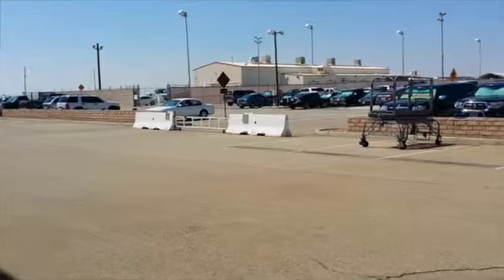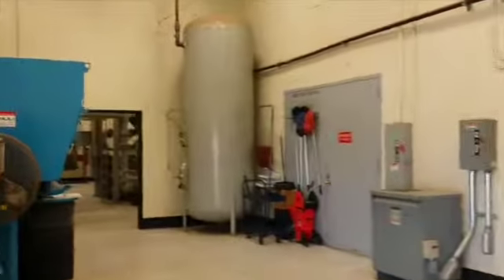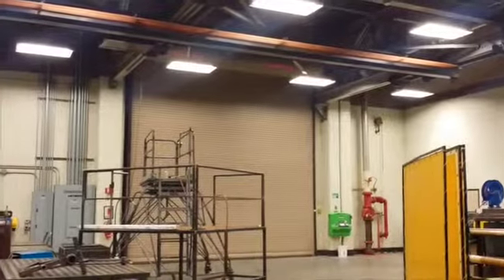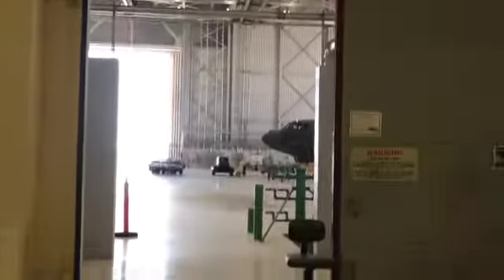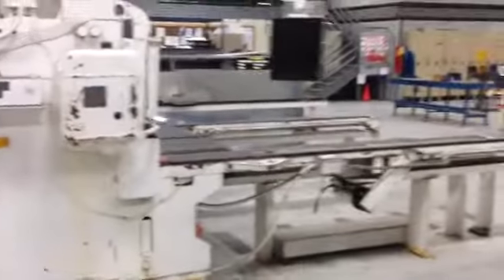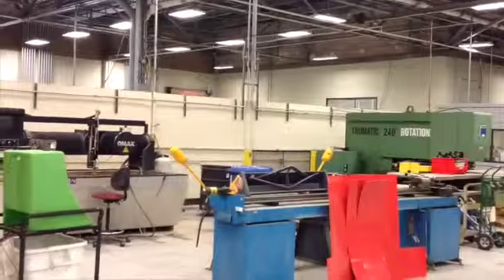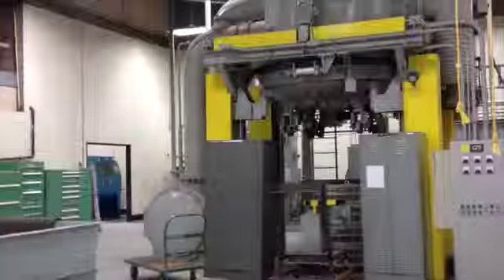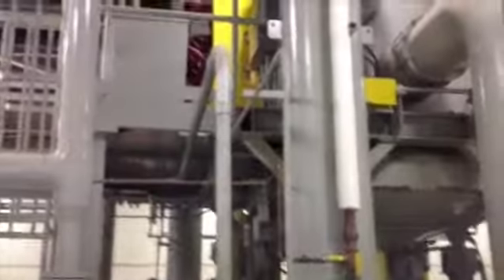Edwards AFB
This video is about Edwards AFB